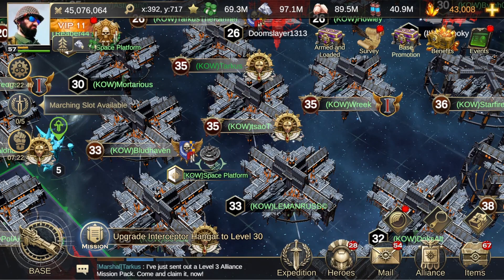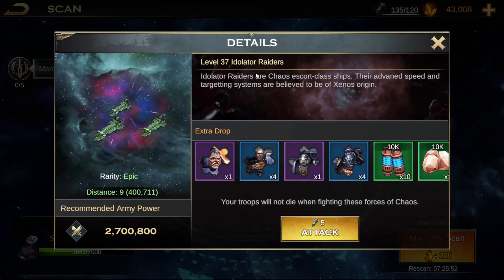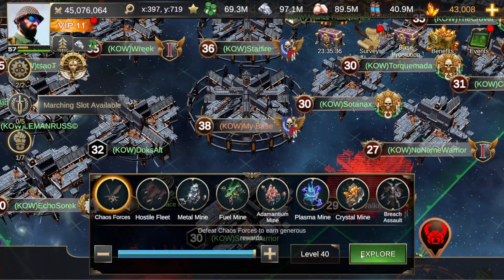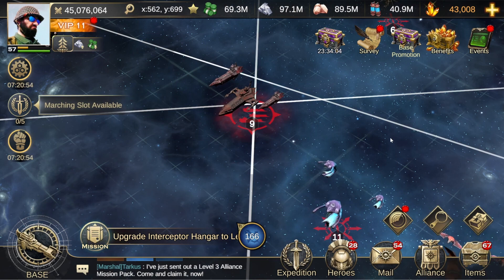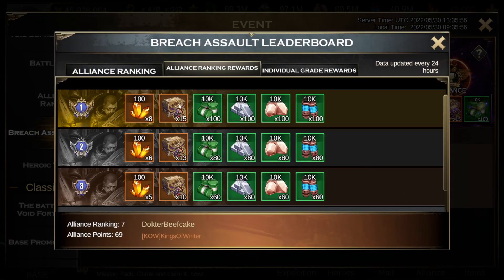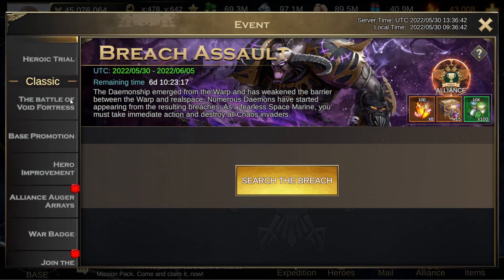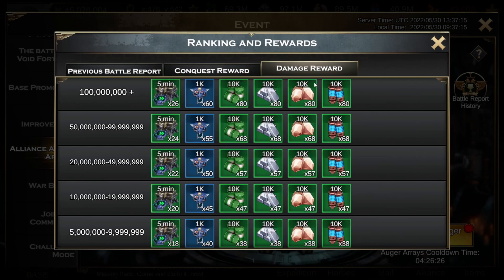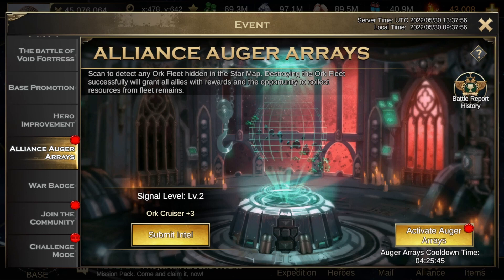Warhammer 40,000: Lost Crusade - May Game Updates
A news video for important game changes made in the month of May and how it effects gameplay.

Member of the Warhammer 40,000: Lost Crusade Community Creator program. If you want to join, please apply via the link ：postbox postbox

Warhammer 40,000: Lost Crusade is an online MMO strategy mobile game in which the player takes on the role of a Fleet Commander to wage war on all enemies within the Imperium Nihilus. Lost Crusade brings Warhammer 40,000 to life for mobile players with stunning visuals and an immersive universe to explore.